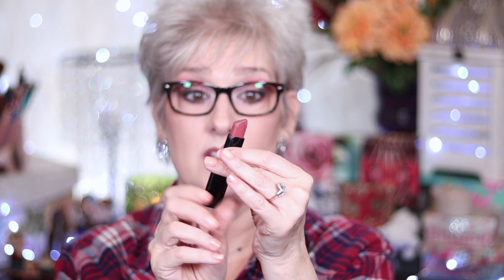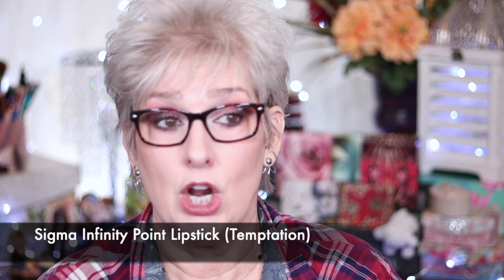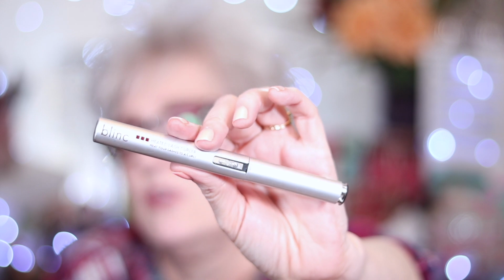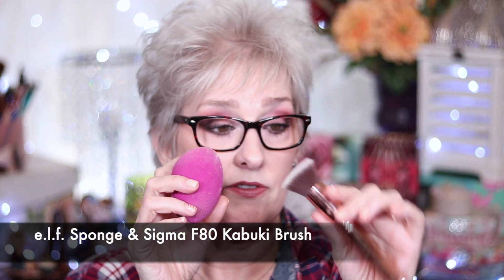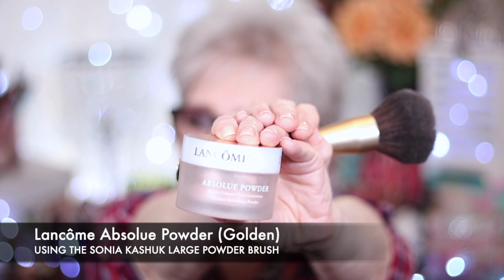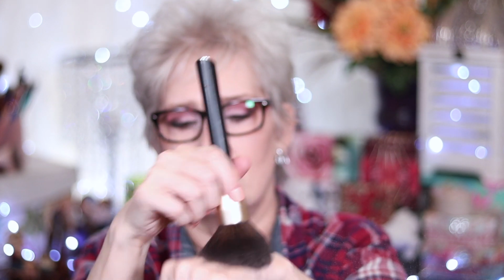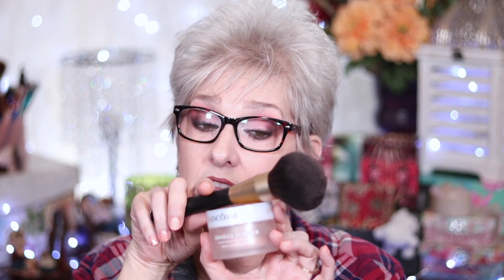Makeup Application | Questions Answered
⚠️I bought all the products I'm using in this video, unless I specifically say it was sent to me. THANK YOU for using them and helping me pay for the internet & other things I need to continue this channel. 💖💖You are appreciated! 💖💖
THANK YOU IN ADVANCE:

💄MAKEUP (Link Key  Br=Brand U=Ulta S=Sephora N=Nordstrom B=Beautylish)

💄Laura Mercier Flawless Foundation (2N1.5Beige)

💄Lancome Long Time No Shine Powder (Translucent)

💄Charlotte Tilbury Filmstar Bronze & Glow (Light Medium)

💄Cheek to Chic Swish & Pop Blusher (Love Glow)

💄Lancome Absolue Powder (Absolute Golden)

💄Wayne Goss Lipliner (Mauve)

💄Lancome Brow Define Pencil (11 Medium Brown)

😀STUFF I LOVE AND USE SAVINGS FOR YOU

🦃SAGGING NECK? CITY BEAUTY (CODE GLITZYFRITZY)
Get the Uplifting Serum & MultiAction Sculpting Cream

🖌️🖌️🖌️🖌️NATURAL HAIR BRUSH BRANDS I LOVE